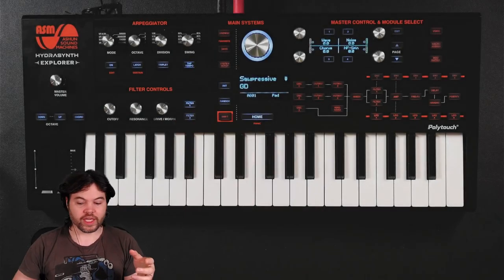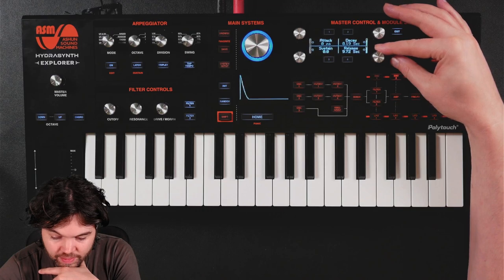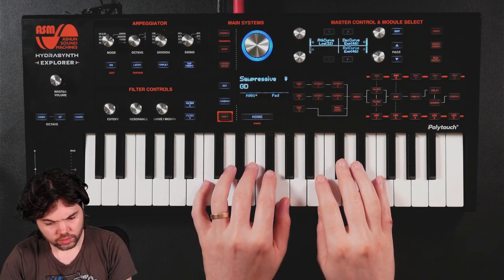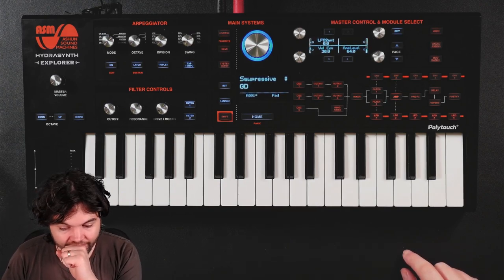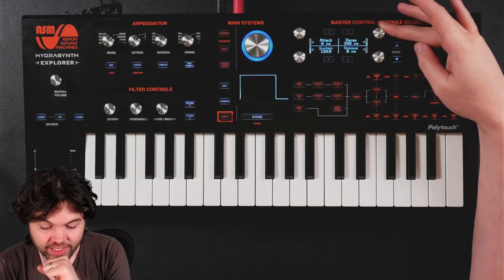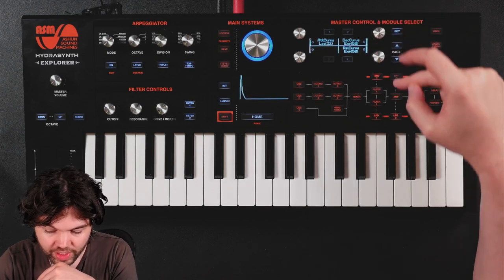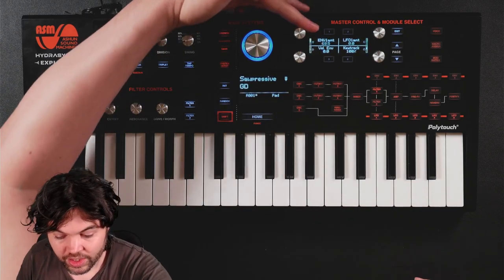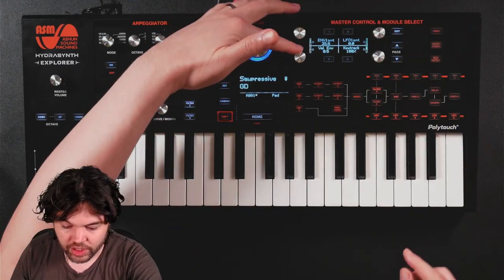Learn With Me - Hydrasynth: Ep09 - Envelopes Part 2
With the envelope features in mind we experiment with the default routings to the amp and filter sections, and looping an envelope.

In this series of videos you'll join me as I learn the ins and outs of the ASM Hydrasynth (Explorer). I've had it for about one month and used it to a limited degree alongside reading the manual. I'll demonstrate my end to end learning and exploration process starting with the basics of how to use the synth, through all the features, and ending with some sound design demonstrations.